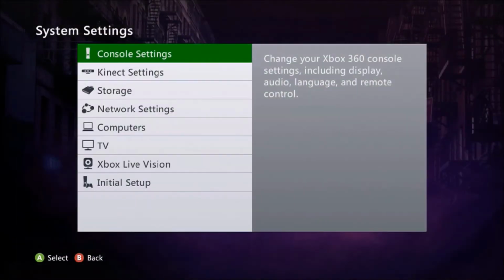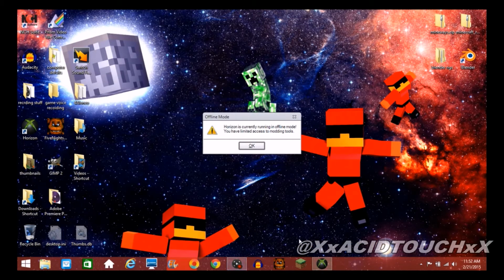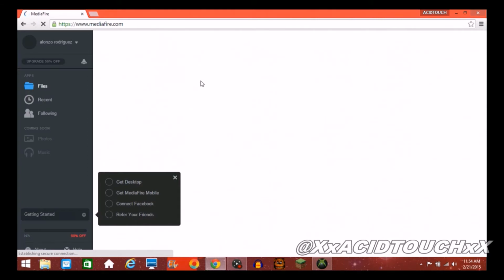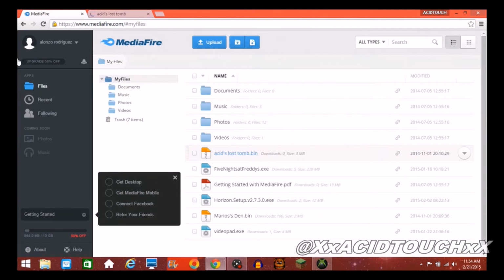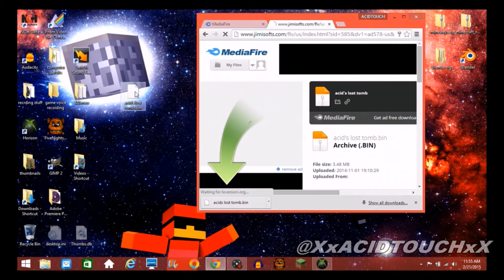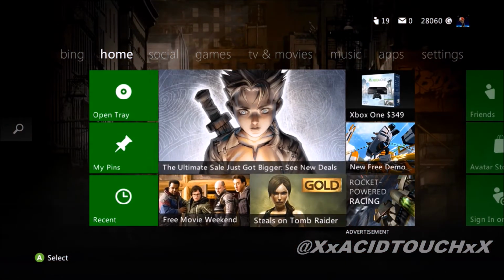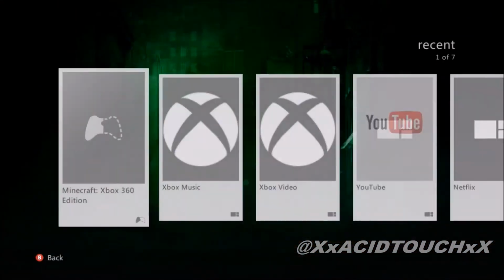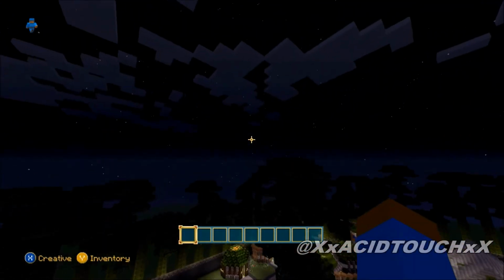HOW TO GET MC MAPS ON XBOX !!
Video type: Tutorial